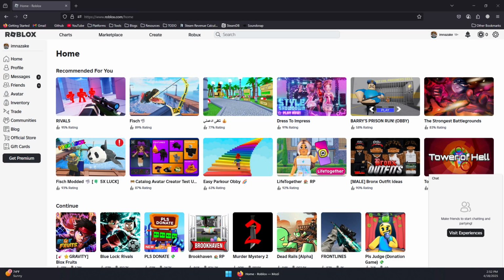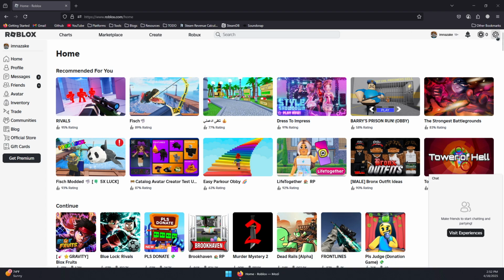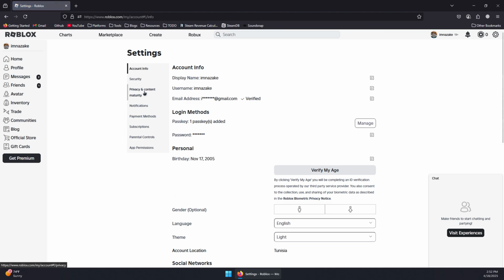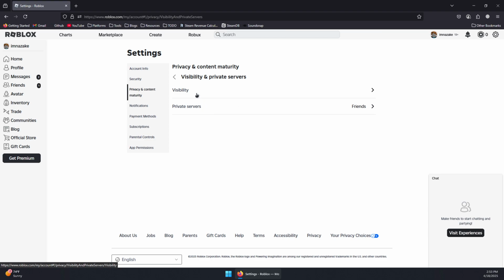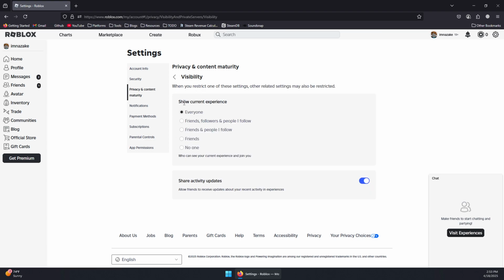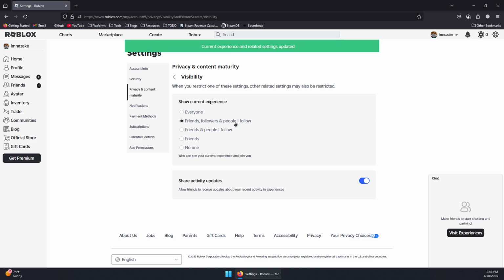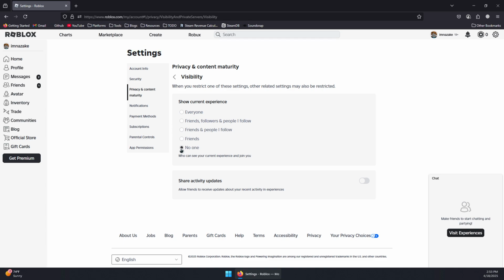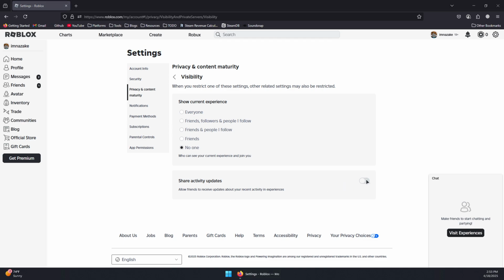How to Turn Off Joins in Roblox (Privacy Settings Guide)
Want to stop random players from joining your Roblox game? In this video, learn how to turn off joins in Roblox using the built-in privacy settings on both mobile and PC. We'll walk you through the steps to control who can join you — from everyone to just friends, or no one at all.

Perfect for players who want more privacy while gaming or need to avoid unwanted interruptions. Stay in control of your Roblox experience!